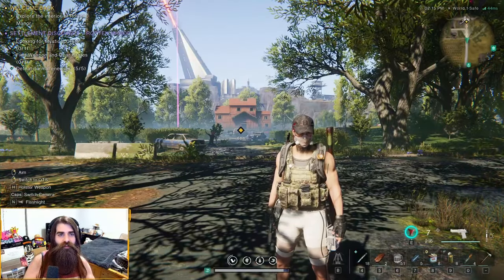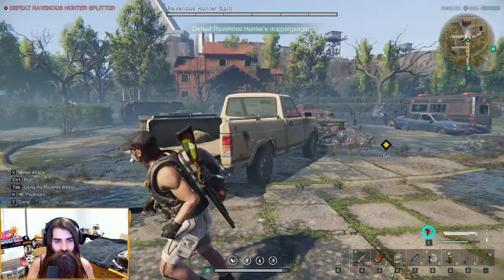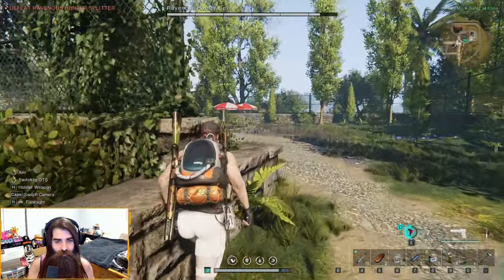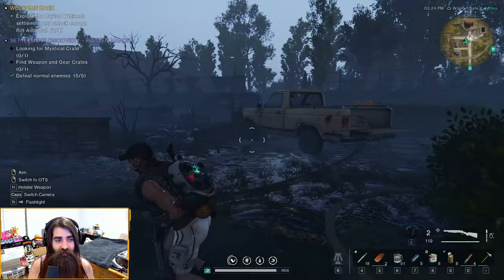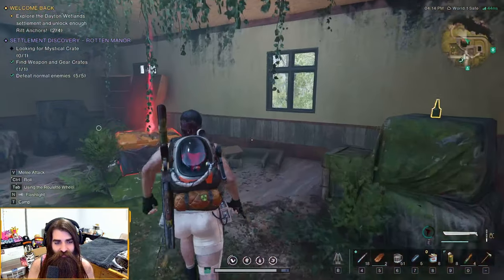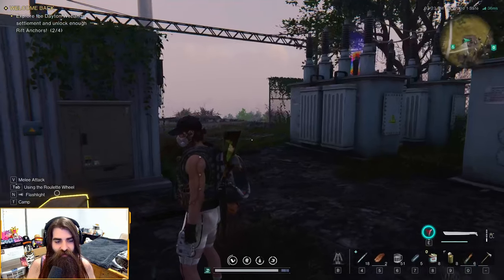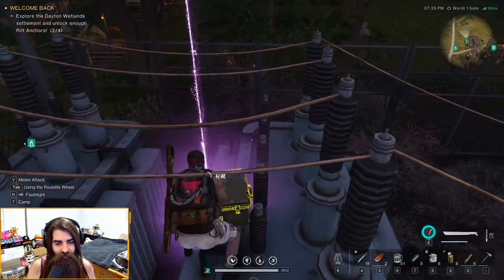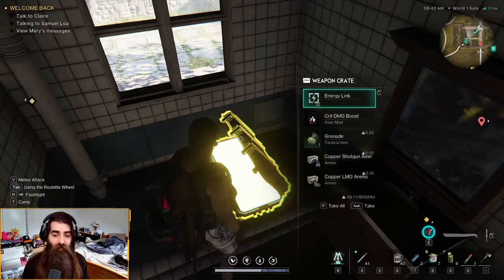Rotten Manor Crates, Hidden Treasure and Hunter 500S | Once Human Settlement Guide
A guide showing the locations of the mysterious crate, weapon and gear crates, hunter 500S pistol, and the hidden treasure of Rotten Manor in Once Human.

* Sorry for the skipping in the video. My OBS was buggin. *

🎬 CHAPTERS 🎬
🎞 00:23 Rift Anchor and Boss Fight
🎞 01:39 Multiple Crates and Hunter 500S
🎞 02:20 Weapon Crate 2
🎞 02:34 Hidden Treasure and Storage Crate
🎞 03:18 Weapon Crate 3